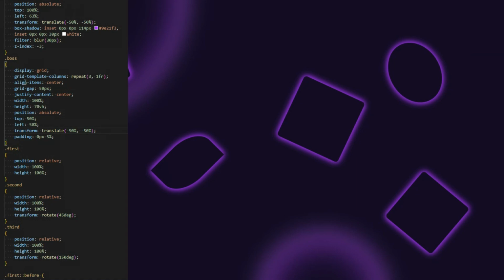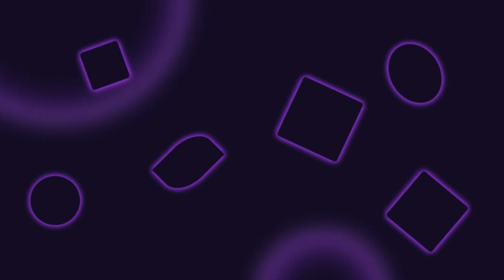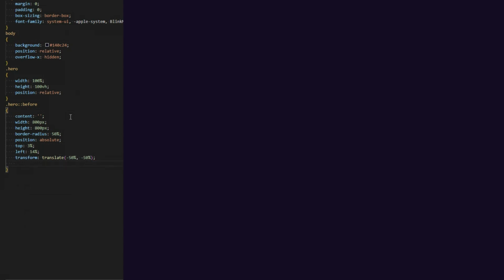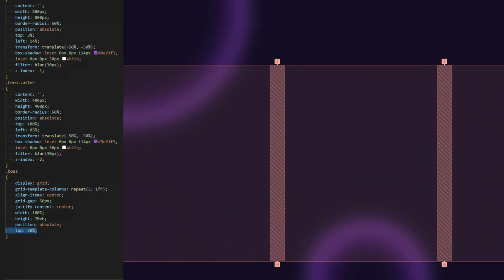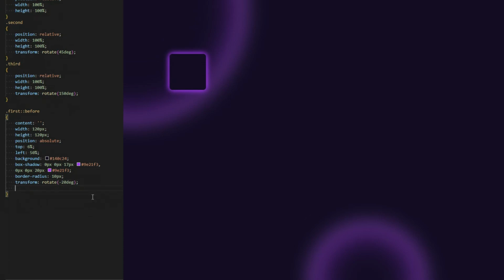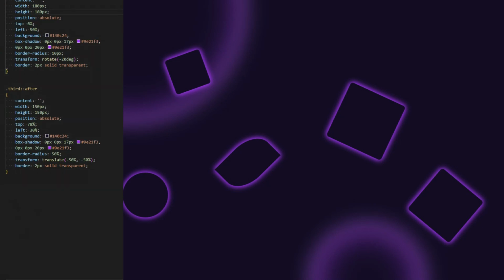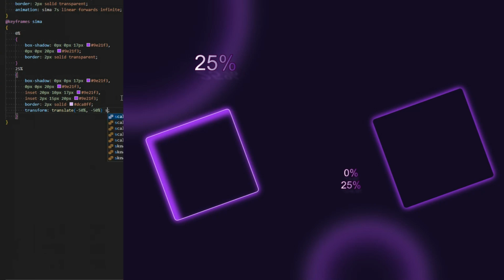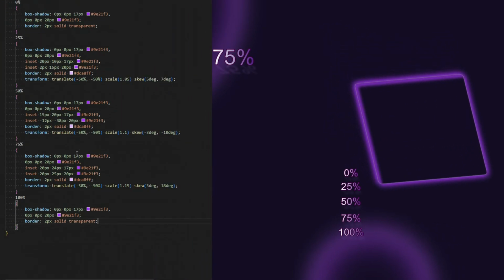How To Resize Before And After CSS With Simple Code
Learn How To Resize before and after CSS with just simple code that you going to Resize all before and after CSS in just one code and more tips and trick and using into 6 example of before and after of the CSS

If you didn't watch how to use cubic-bezier animation I recommended to watch it now to know how to use it in transition with simple trick and it's take just minute to learn it with nice example how to use it